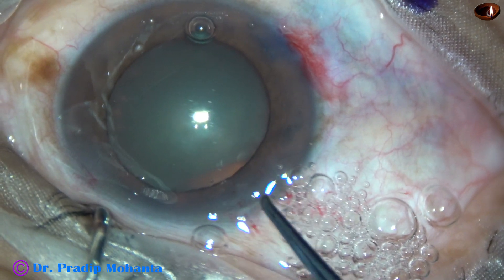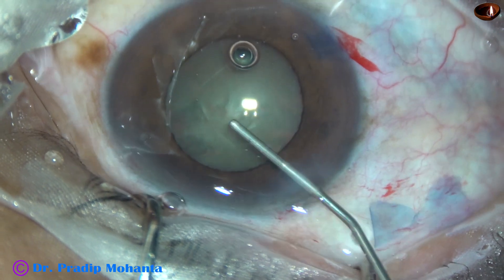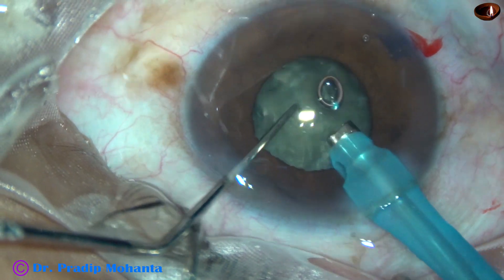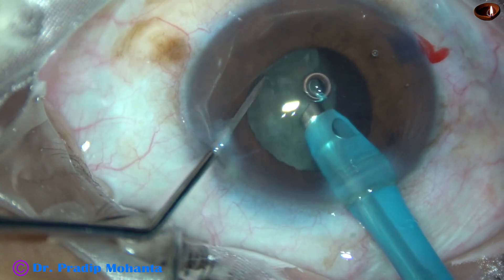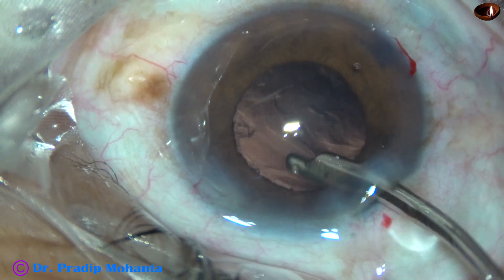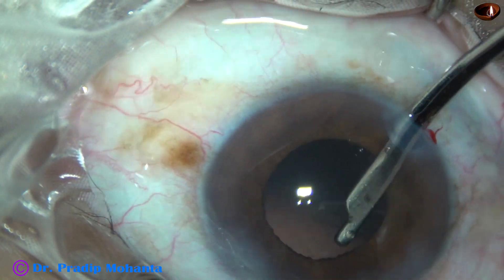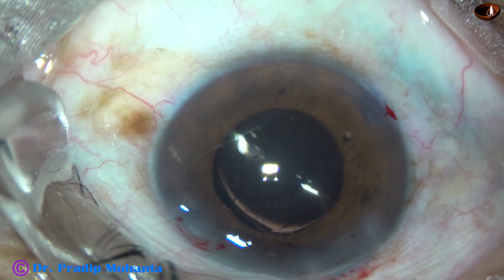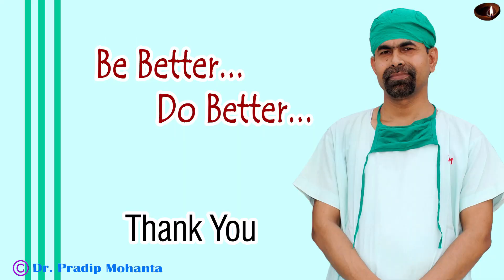If the pupil becomes small as soon as nuclear division is attempted : Pradip Mohanta, 18 Oct, 2020